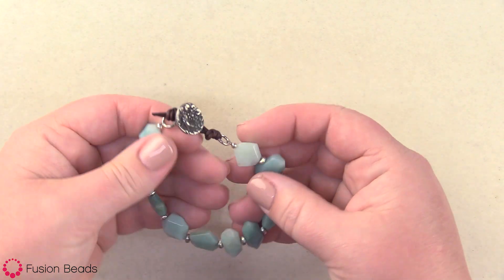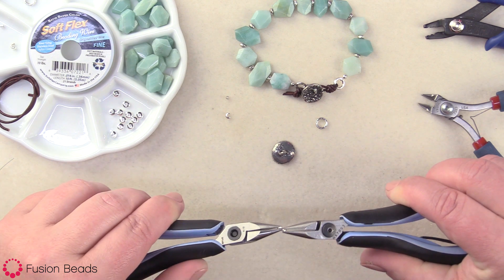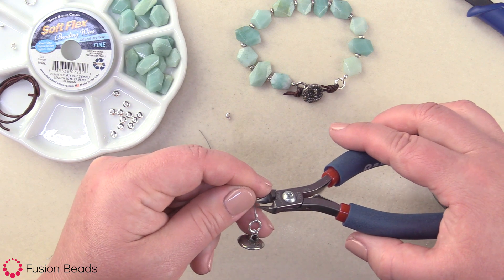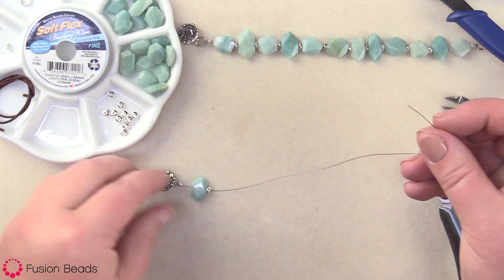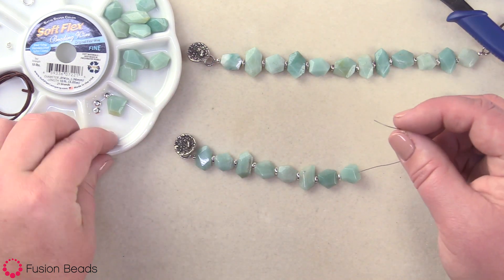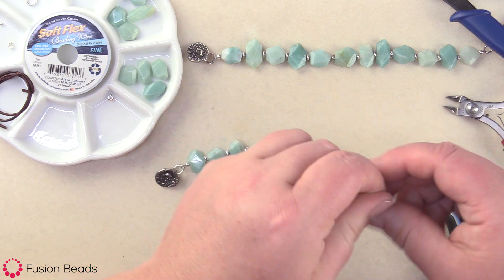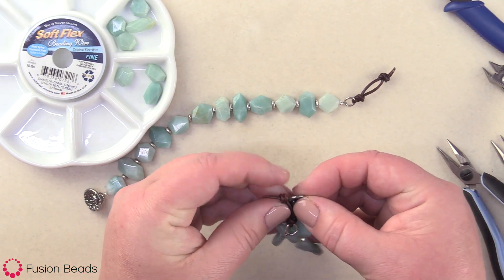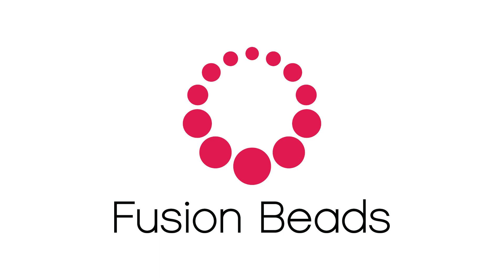Learn how to create the Down by the Pond Bracelet by Fusion Beads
Create our Down by the Pond Bracelet using Amazonite gemstones and nugget heishi spacer  beads. Finish your bracelet off with a leather and button clasp.

Designer: Cody Westfall

Supplies used in this project:

Pewter Nugget Heishi Spacer Bead by TierraCast® - Silver - 5mm
SP0297

Short Simple Cut Gemstone Bead - Amazonite - 10mm
SE3342

15x16mm Pewter Small Fish Pond Button by Green Girl Studios
GG2278

5.5mm Sterling Silver 18 Gauge Open Jump Ring
SS3966

8mm Sterling Silver Textured Round Closed Jump Ring
SS4419

2x2mm Sterling Silver Crimp Bead
SS4047

3.5mm Sterling Silver Crimp Bead Cover
SS2103

Soft Flex Beading Wire - .014" diameter - 10 foot spool
SM0310

Round Leather Cord - Natural Antique Brown - 1.5mm
SM5091